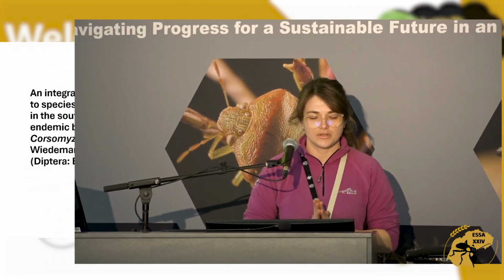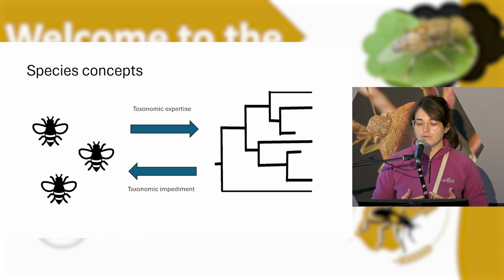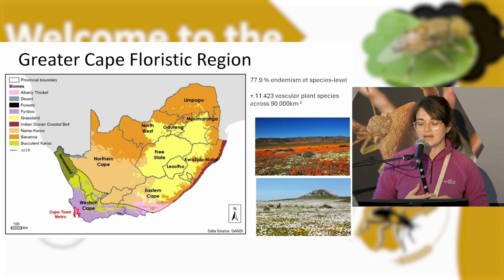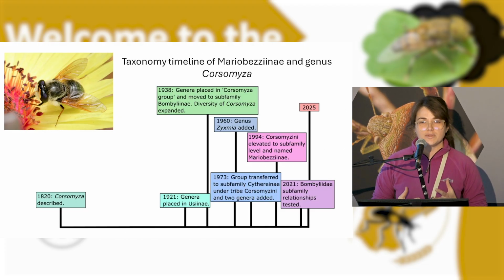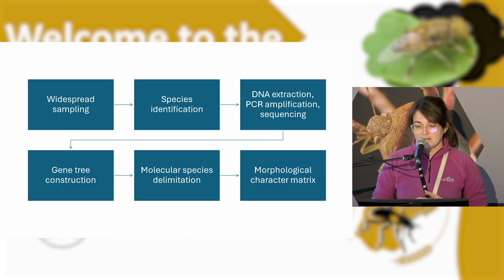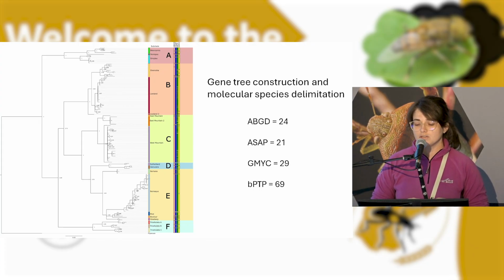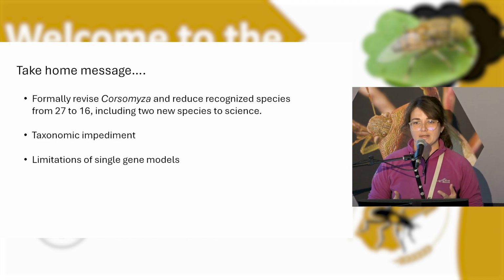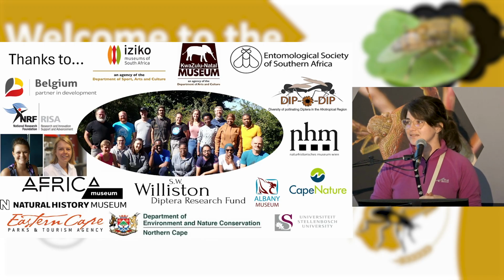ESSA 2025 Diptera Session: Integrative approach to species delimitation in South African Corsomyza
Cassandra Barker (KwaZulu-Natal Museum and Stellenbosch University) presents her talk on "Integrative approach to species delimitation of the South African Bombyliidae genus Corsomyza Wiedemann, 1820" at the Diptera Session at ESSA 2025